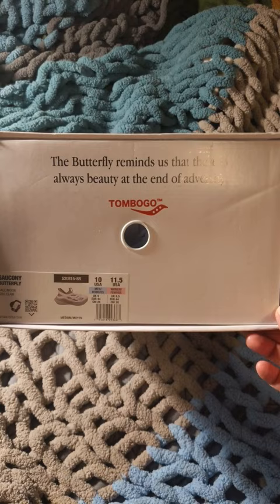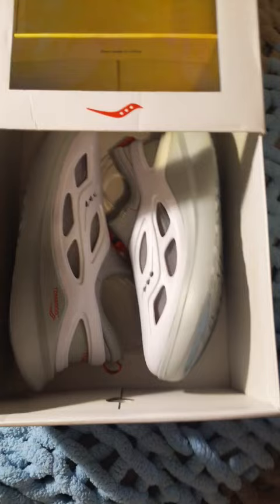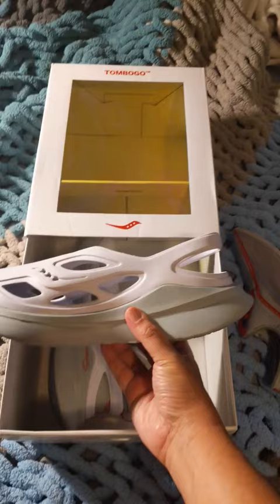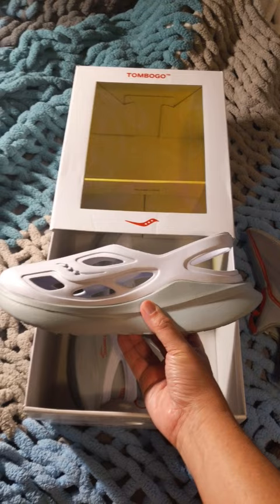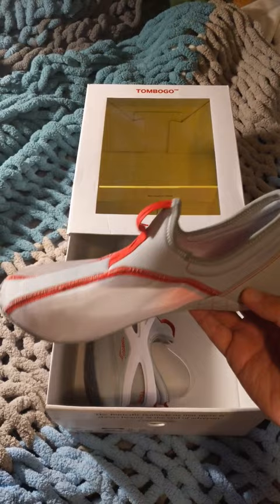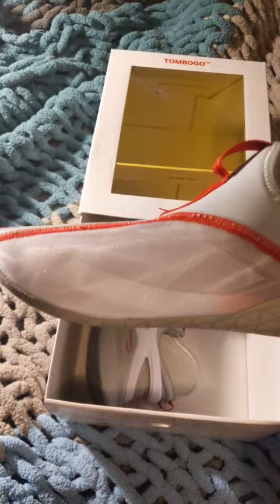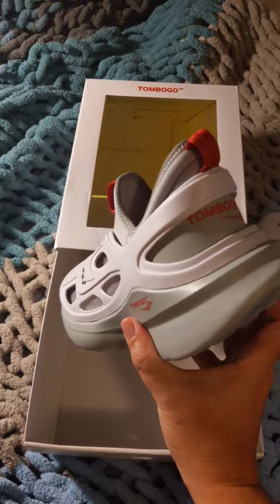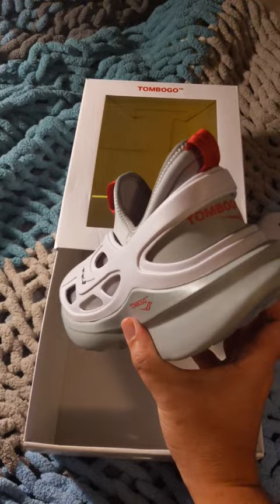What kind of shoes are these?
Saucony released a collaboration with Tommy Bogo through his TomBogo brand.  These shoes look big, but that's because they act like some sort of Transformers or Power Rangers by combining two shoes into the bigger form.    The smallest shoe has a minimalist look and feel  while the outer shell gives the appearance of a sleeker set of Crocs.